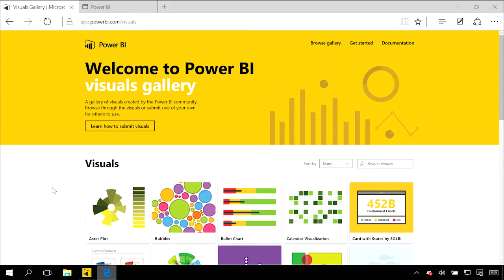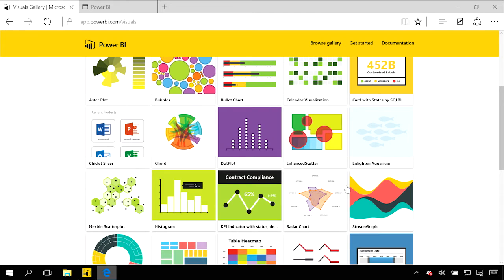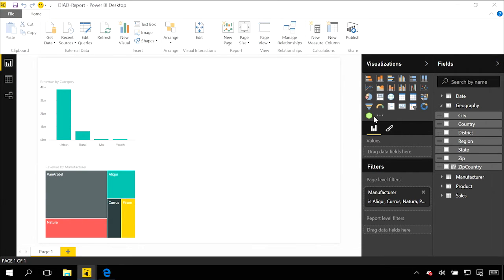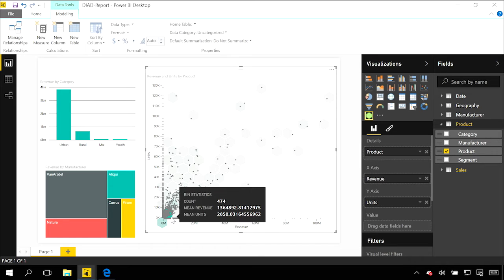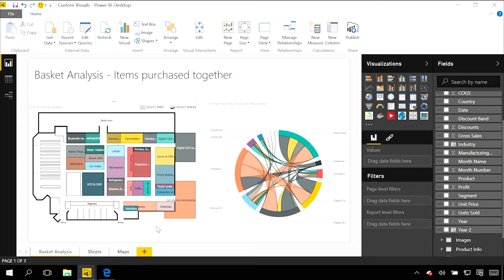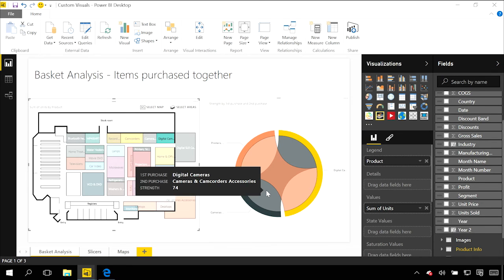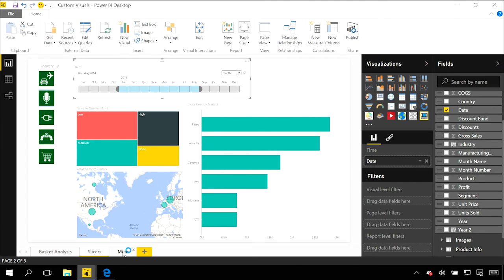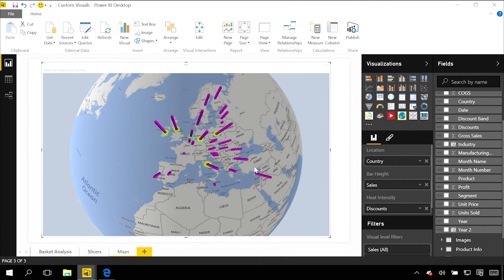Custom visuals and the Visual Gallery (8-6)